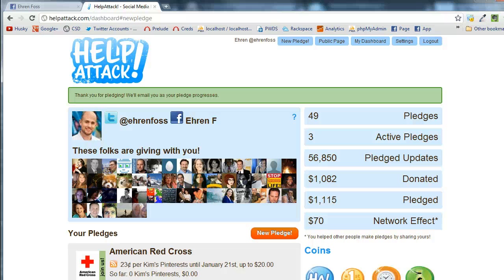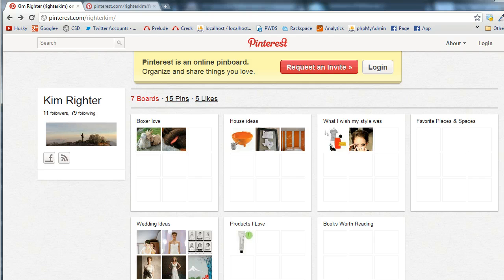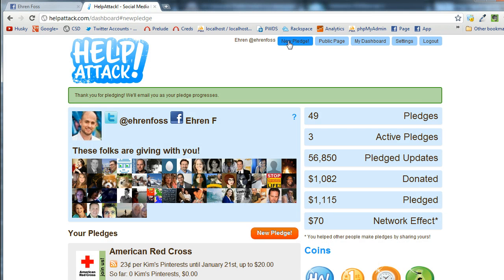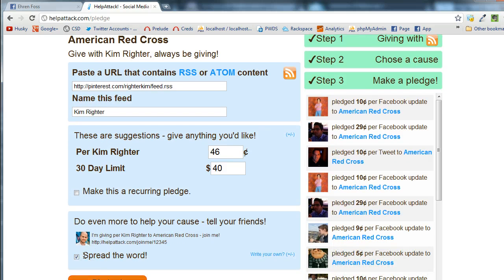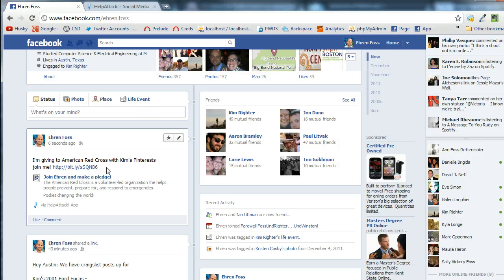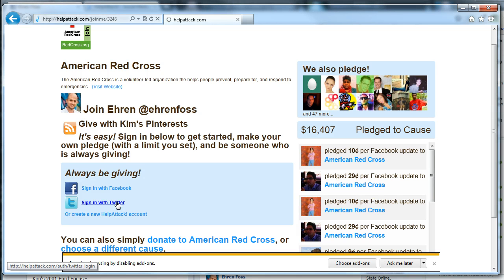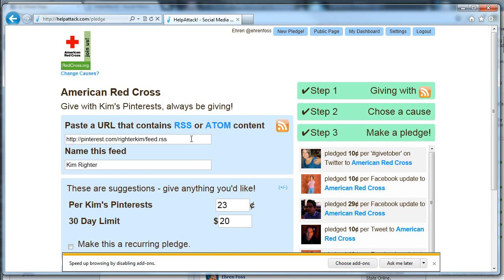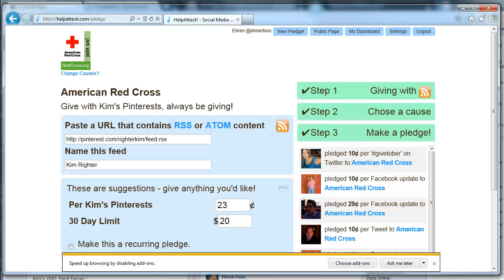Use RSS to support a cause (Pinterest example)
A demonstration of using Pinterest profile content (RSS) to donate to a cause with HelpAttack!